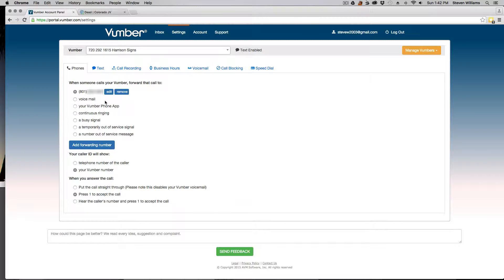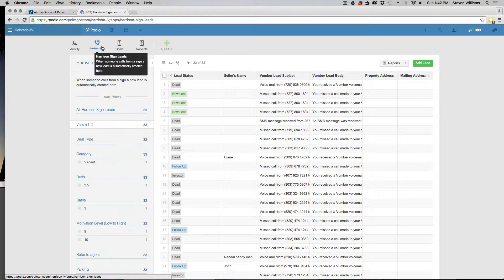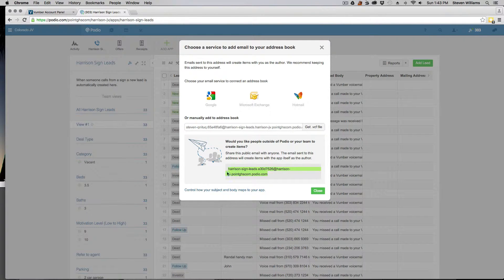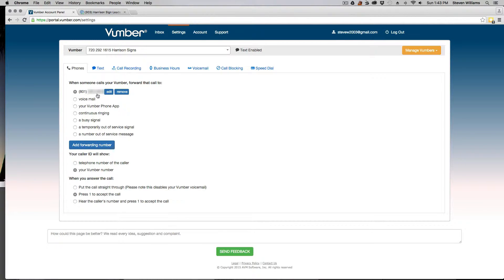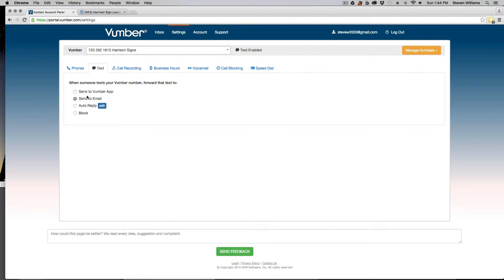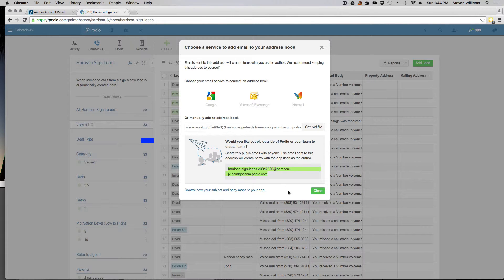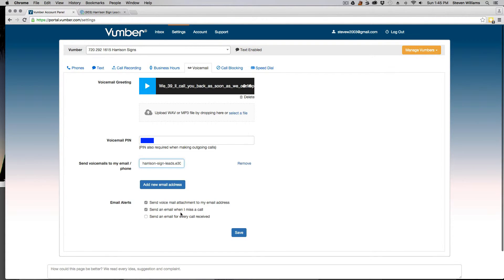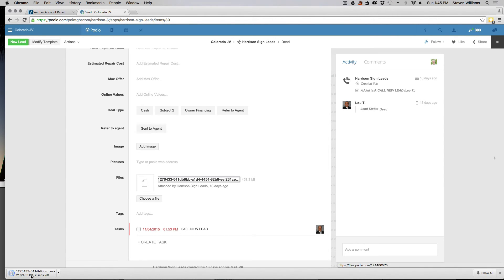Connecting Vumber to Podio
How to easily connect Vumber to Podio to help manage your real estate investing leads.